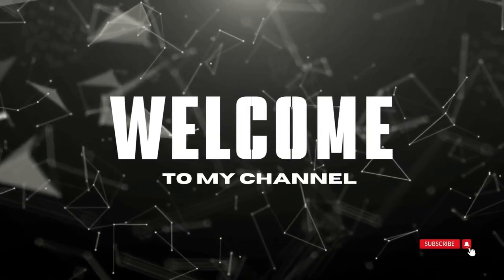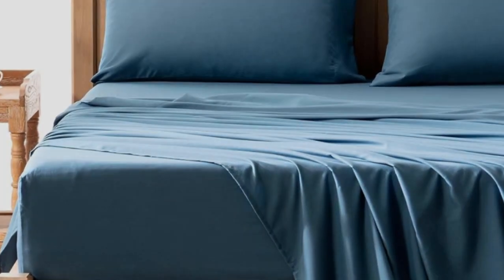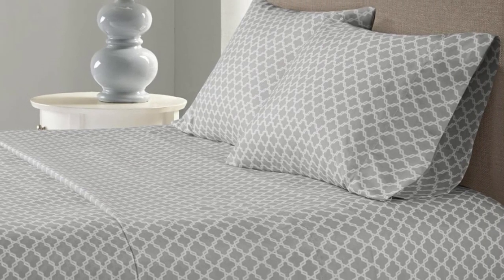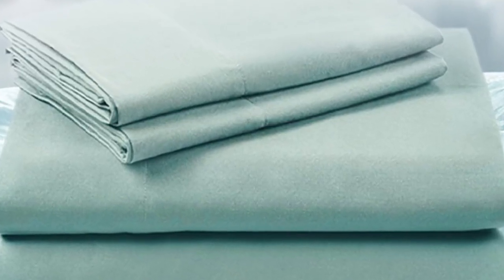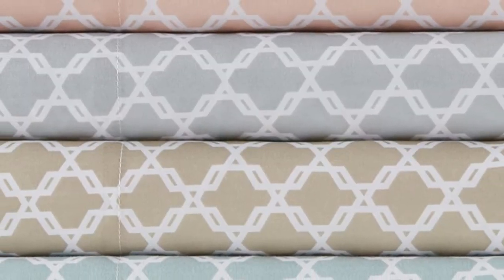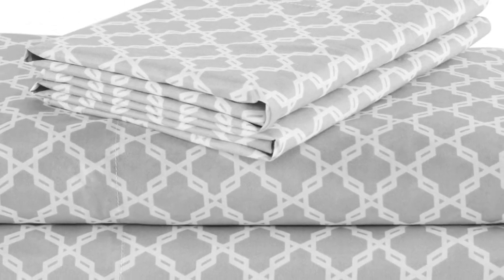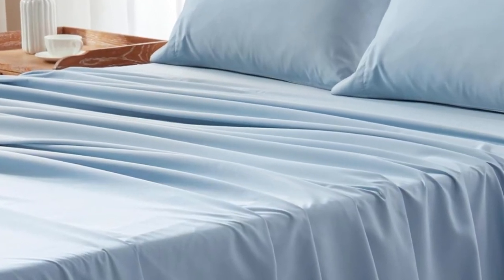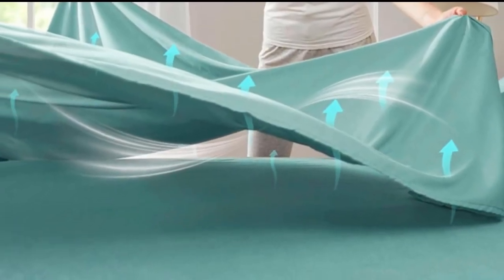Comfort Spaces Coolmax Moisture Wicking Sheet Set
in this video we will show Comfort Spaces Coolmax Moisture Wicking Sheet Set Review

in this Comfort Spaces Coolmax Moisture Wicking Sheet Set, I cover everything from the beautiful appearance to the functionally of the item.

Program.